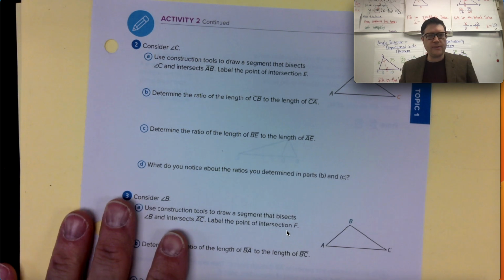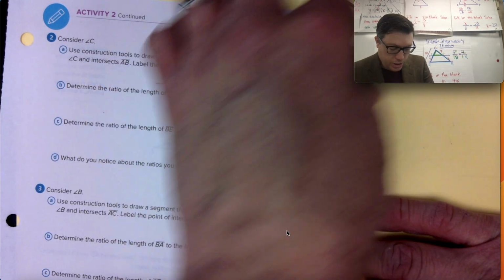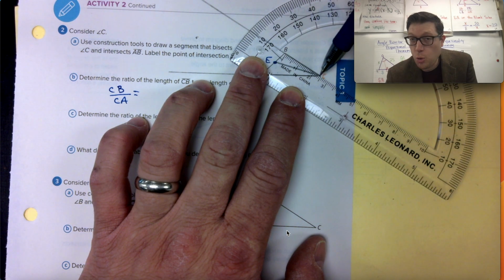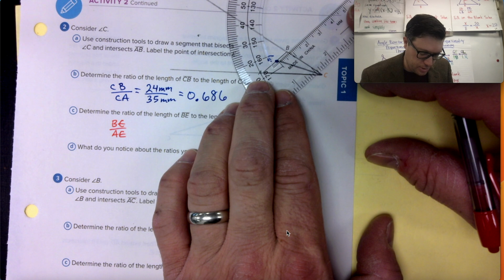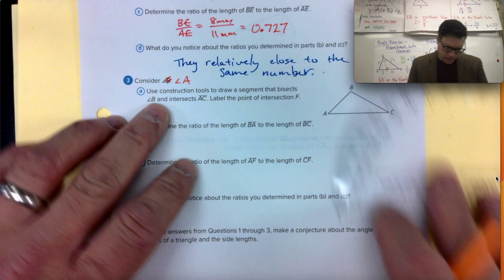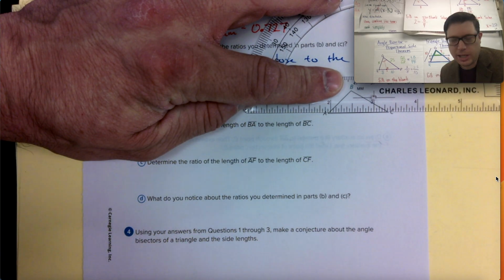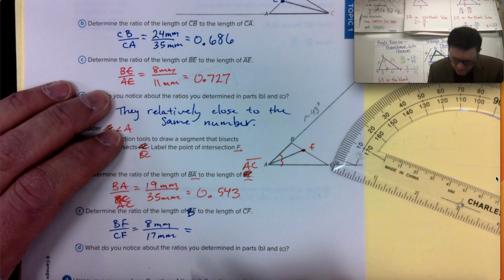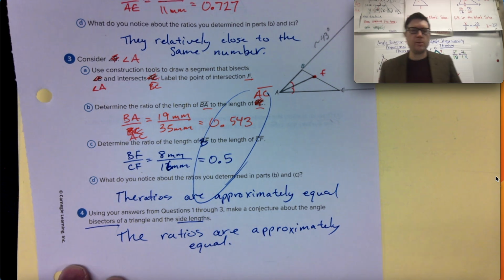pg 477 GM3T1L3 Keep it in Proportion Activity 2